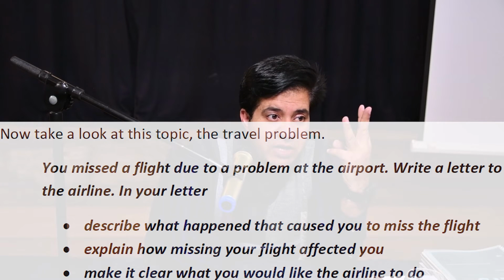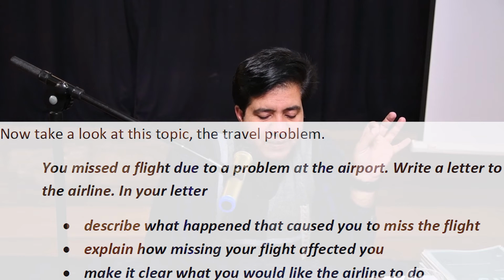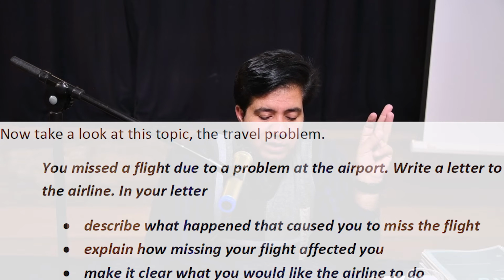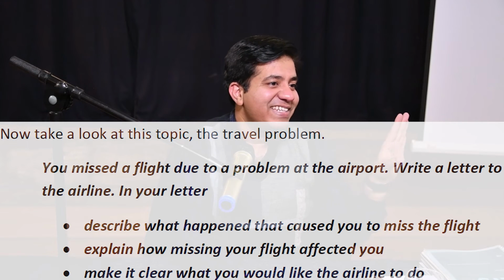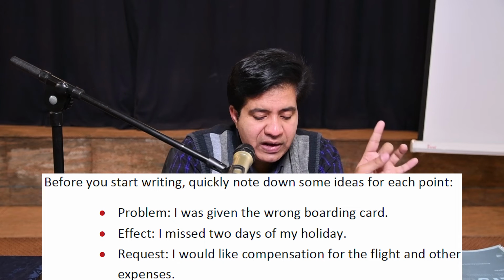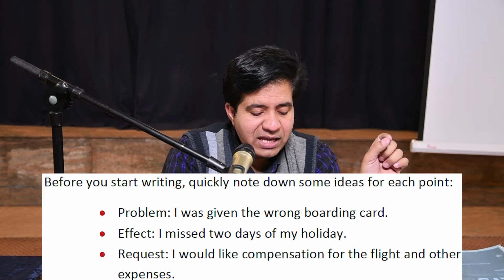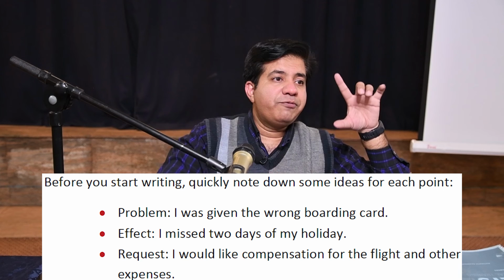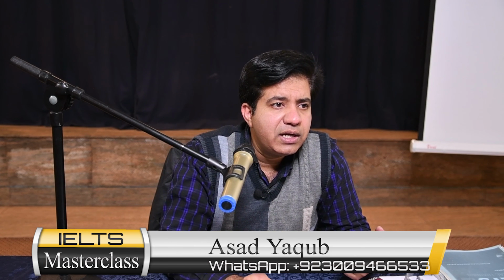GT WRITING TASK 1: 7+ BAND TIPS By Asad Yaqub